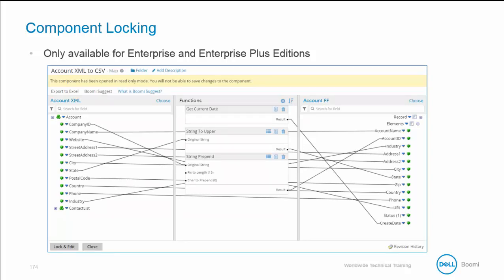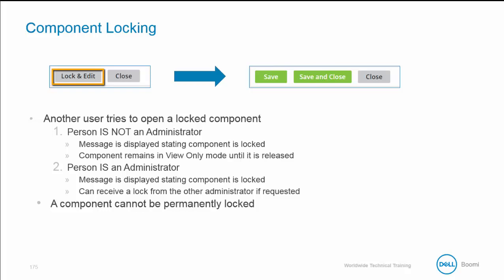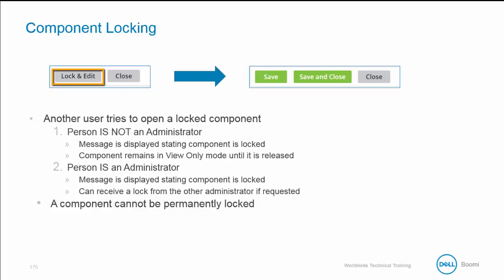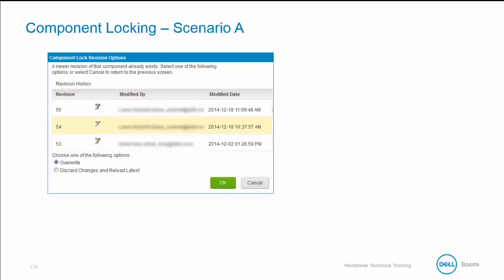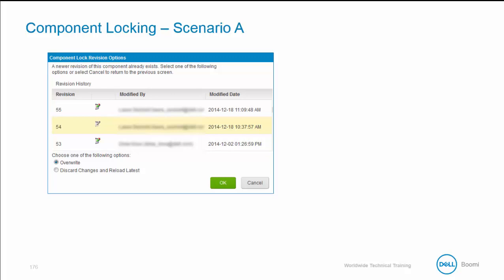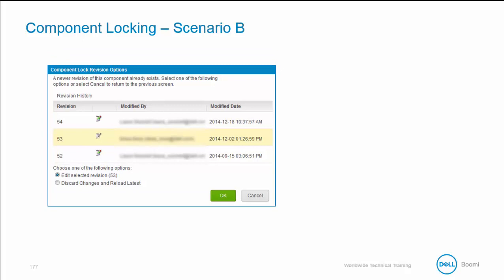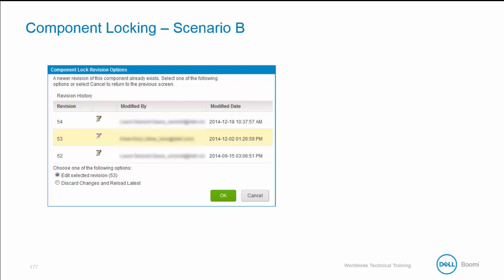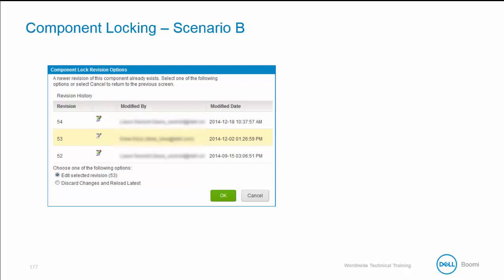Boomi Admin Section 2 11Component Locking